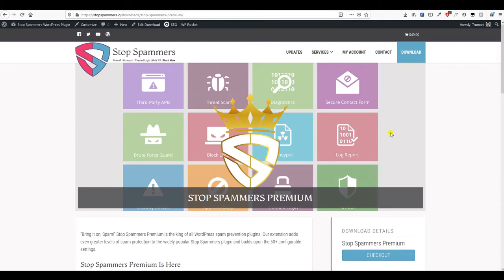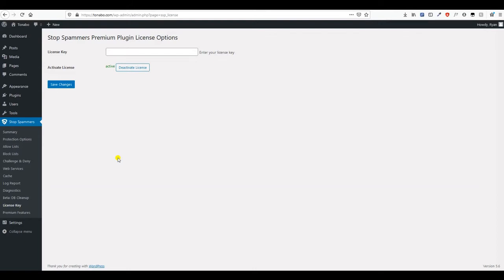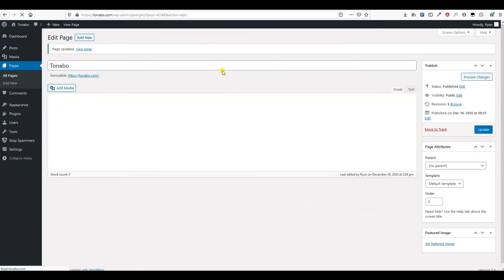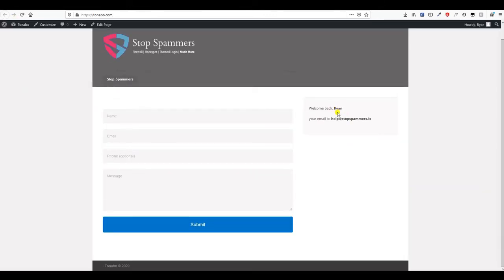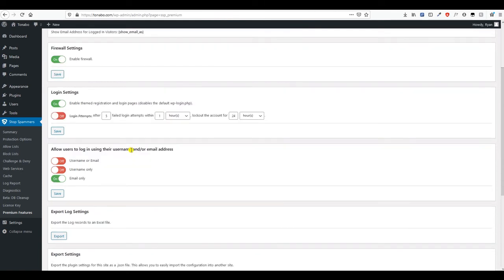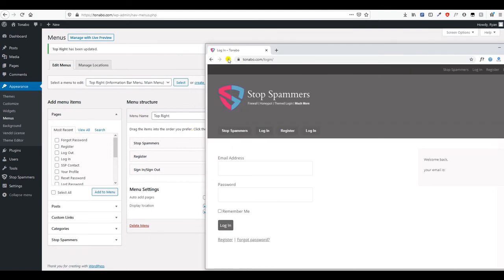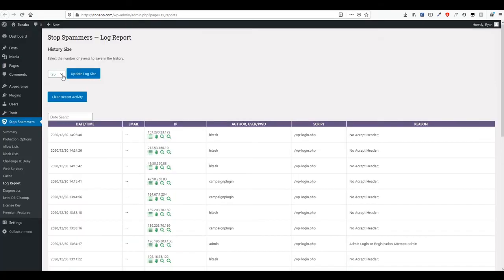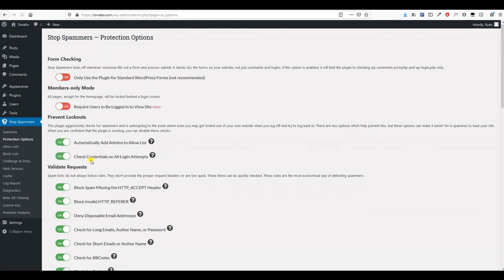Stop Spammers Premium Complete Tutorial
A complete guide to Stop Spammers Premium, a popular security and anti-spam plugin for WordPress. From download to installation and configuration, we outline every step.